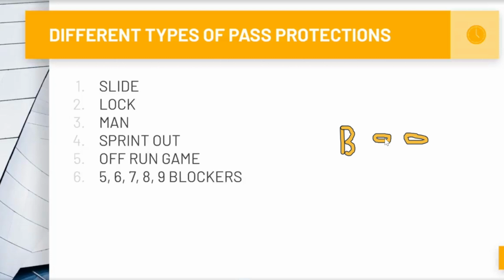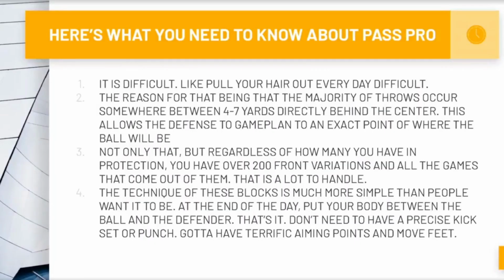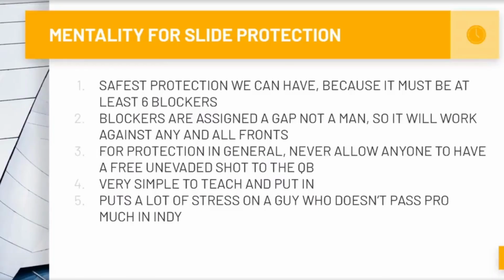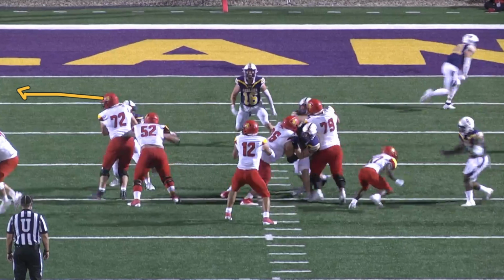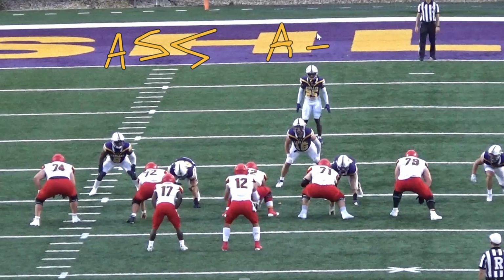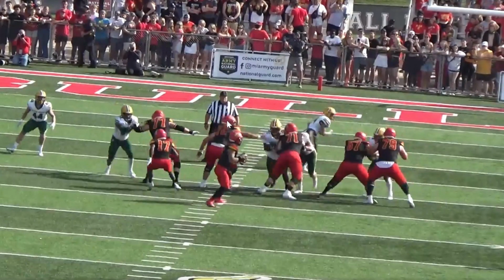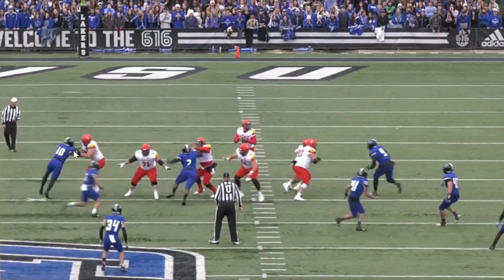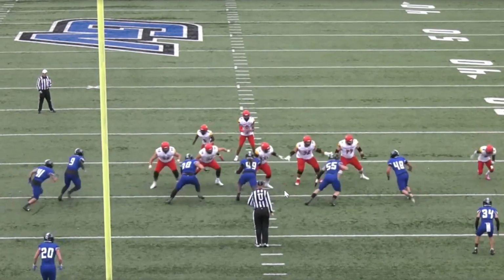Let's Run Slide Pass Protection - BPA 018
Pass protection is incredibly complex and difficult to execute in the game of football. Slide protection is the easiest and most simple way to protect the quarterback to throw the ball. With all offensive linemen moving in the same direction, it becomes very simple to pick a gap and pick someone up.